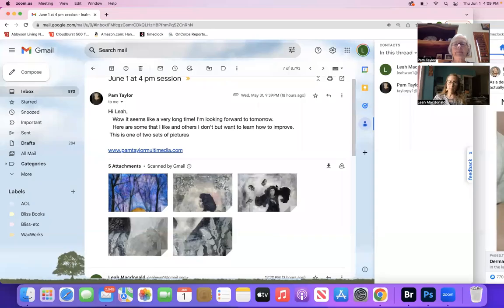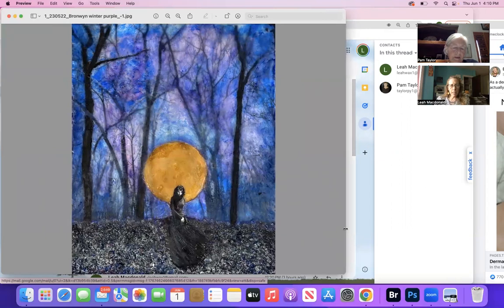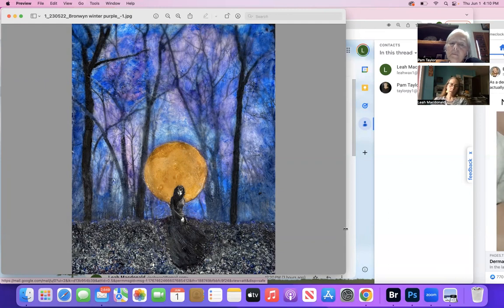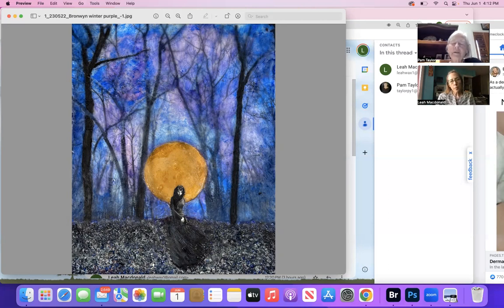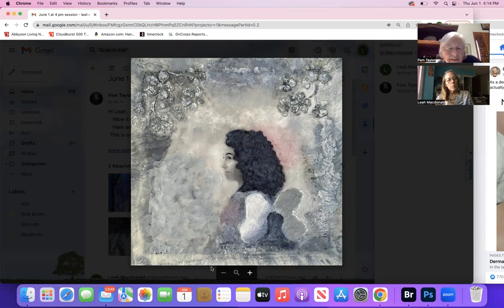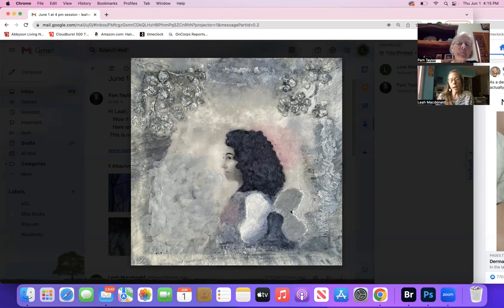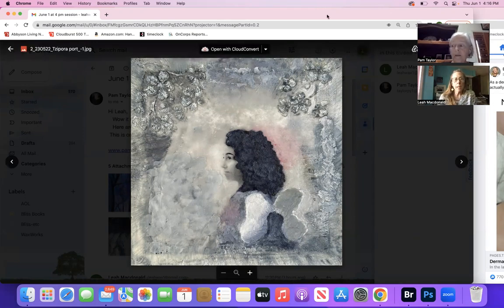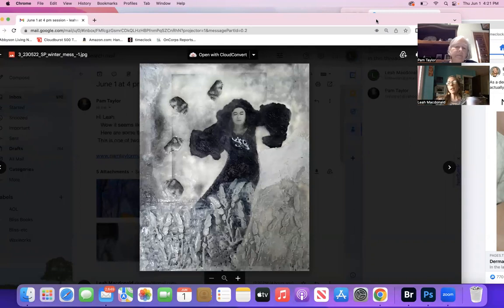Pam Taylor June 2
critique of current art work